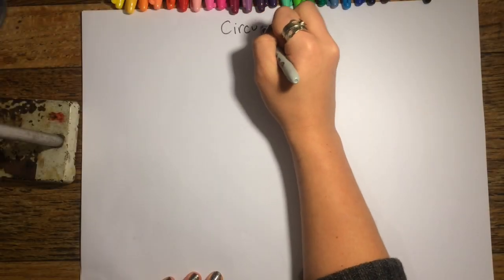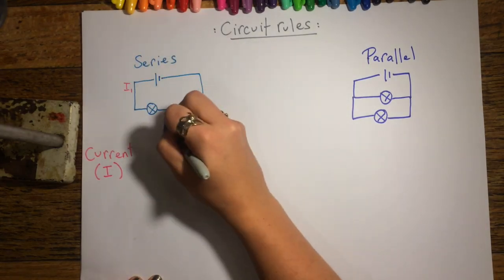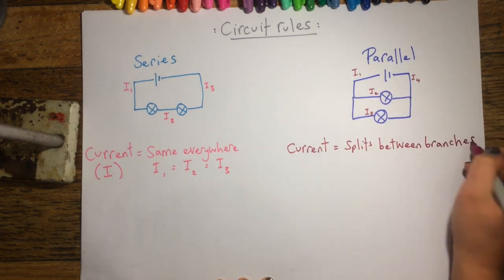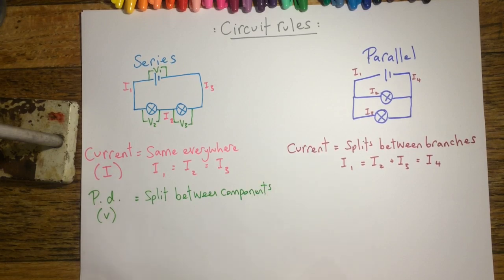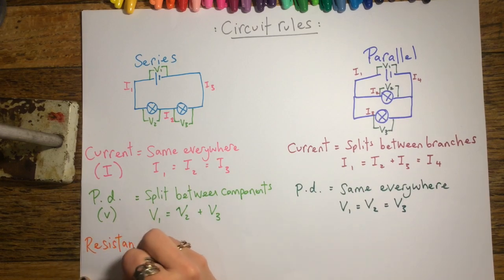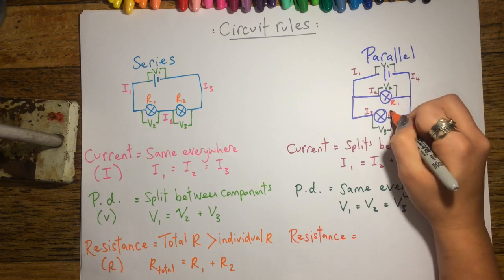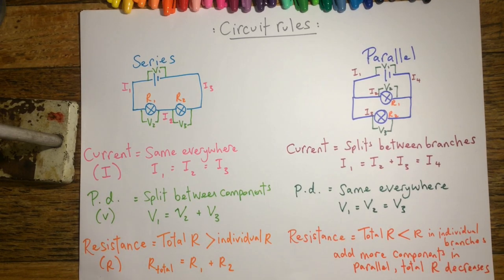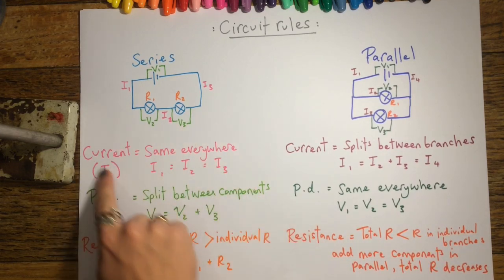GCSE - Series and parallel circuits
Revision video outlining the rules that current, potential difference and resistance follow in series and parallel circuits